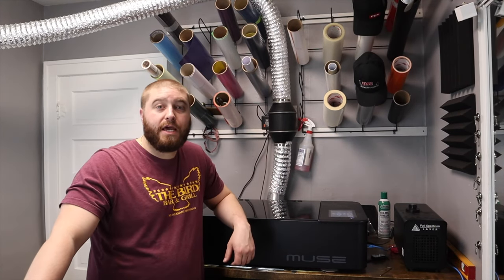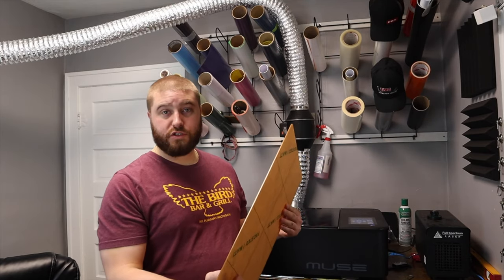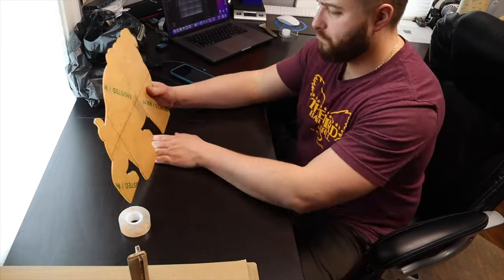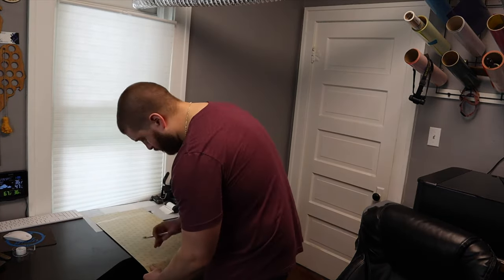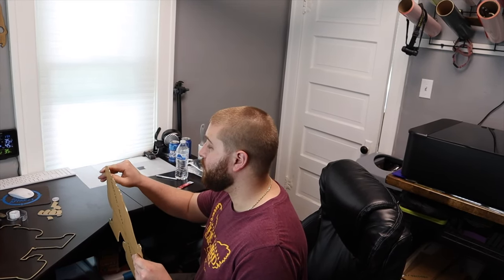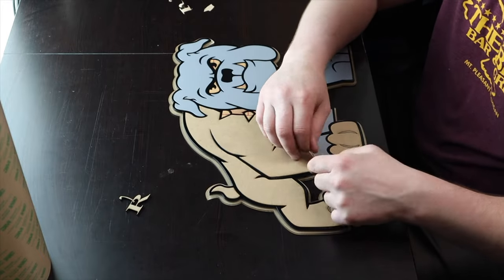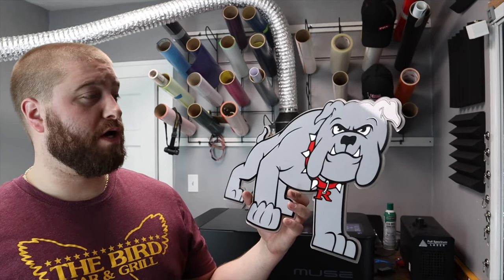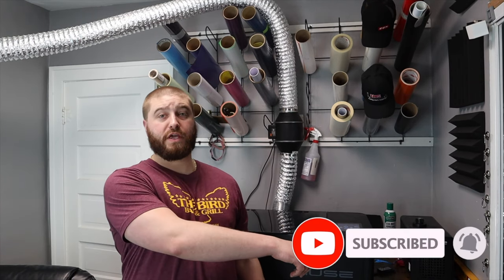Making Custom Acrylic Bulldog Sign - Showing Full Step By Step Process / Glowforge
3M 468MP Adhesive Transfer Tape

Baltic Birch Plywood, 3 mm 1/8 x 12 x 20 Inch Craft Wood